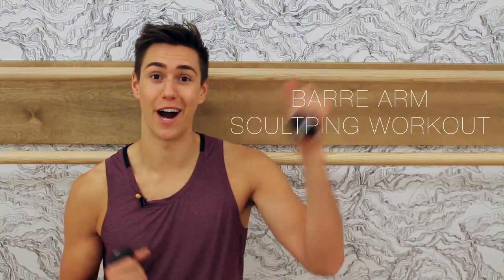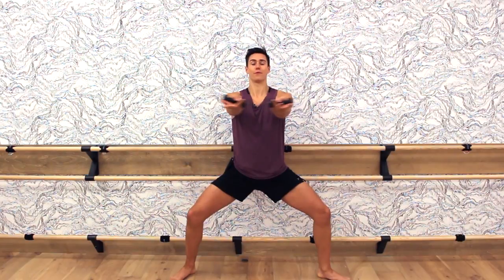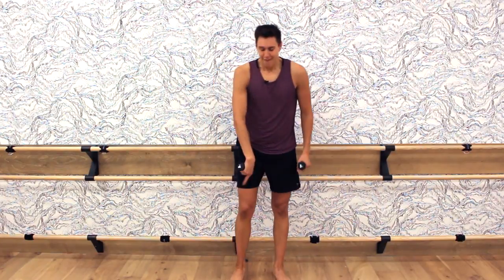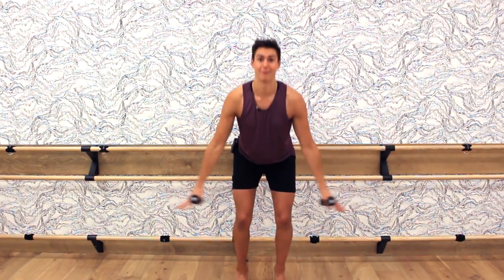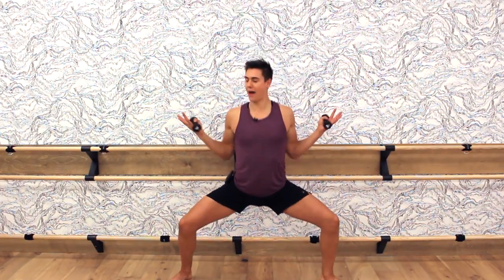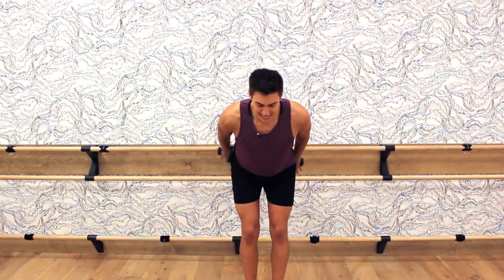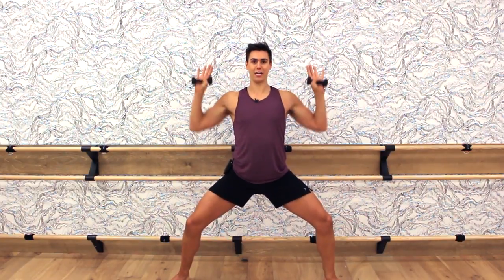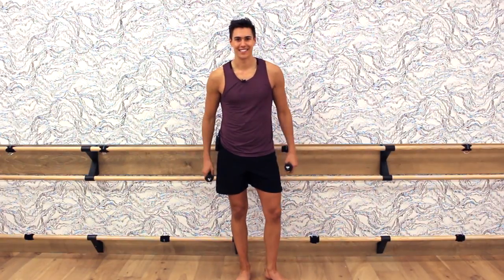Barre ARM SCULPTING Workout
Barre ARM SCULPTING Workout // Lean toned arms exercise routine. Sculpt your upper body muscles with this at home barre workout video. Challenge your biceps, shoulders and triceps.

FREE 28 Day Workout VIDEO Calendar & Top Fitness Secret Tips Guide